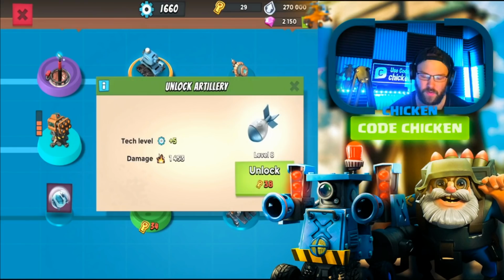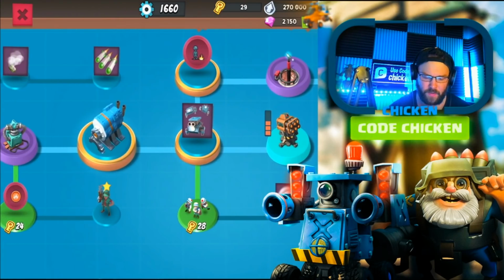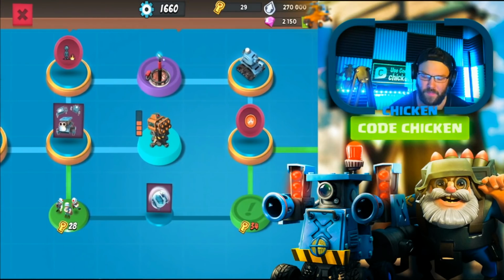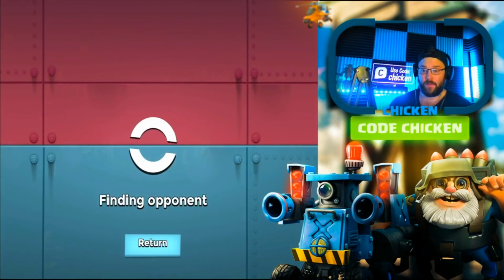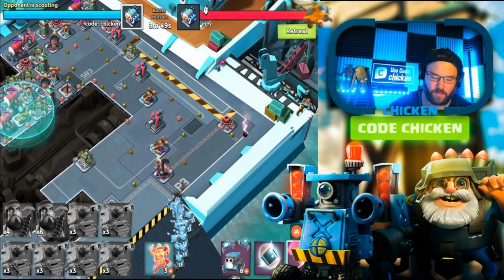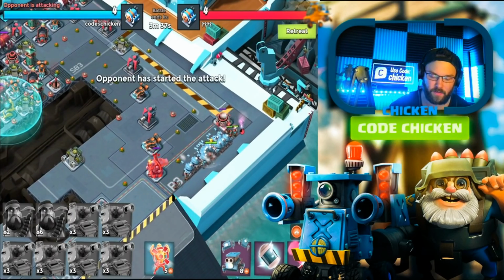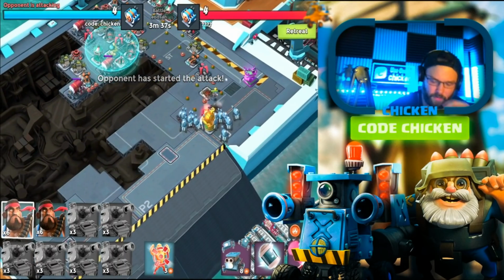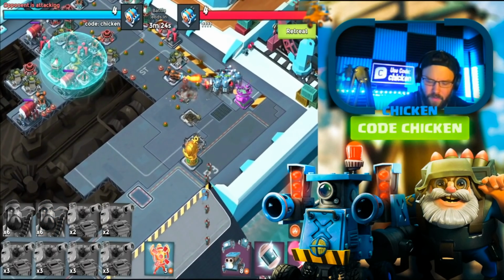TANK TAKEOVER IN SEASON 22! // Boom Beach Warships